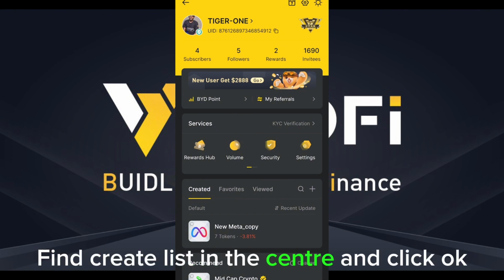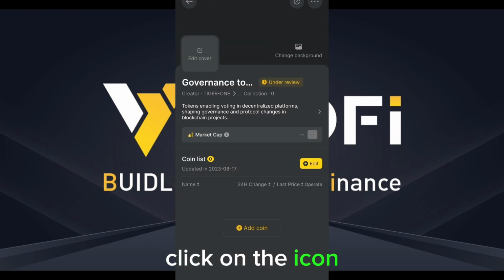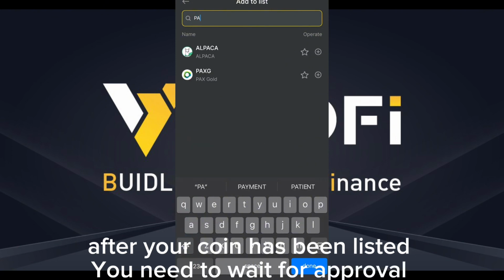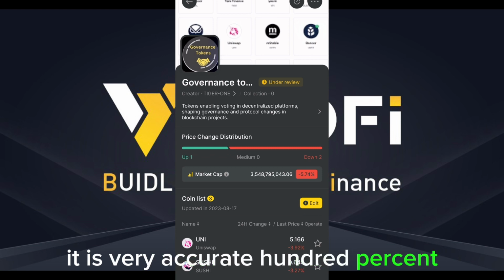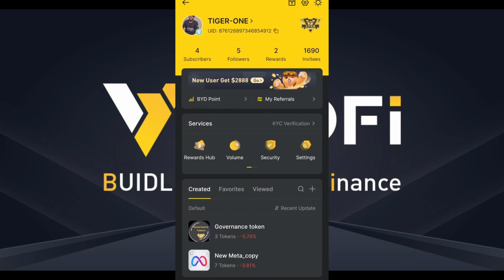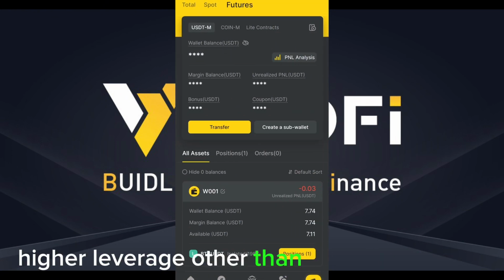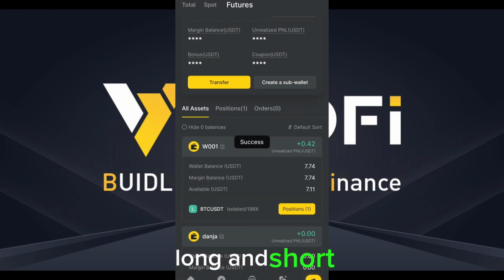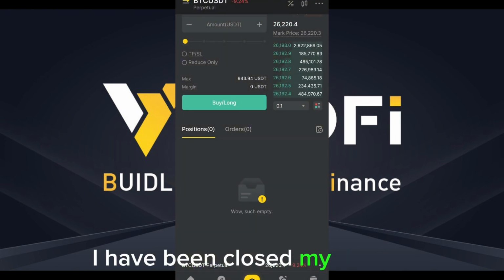Bydfi Tutorial: How to create coin list and get free 600 million airdrop | Get IPhone 14 pro max